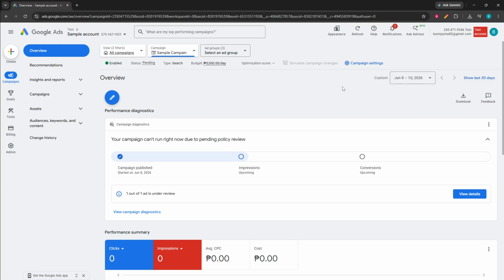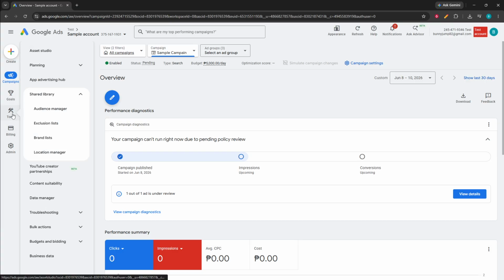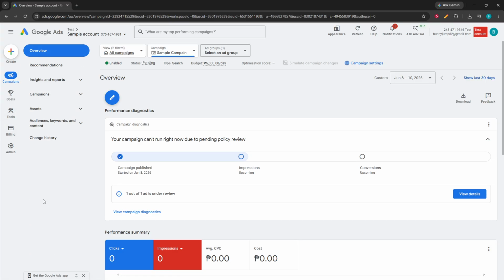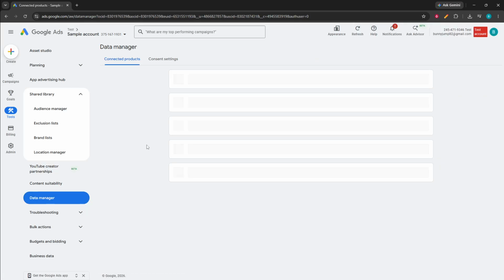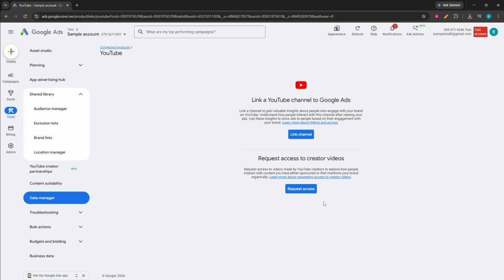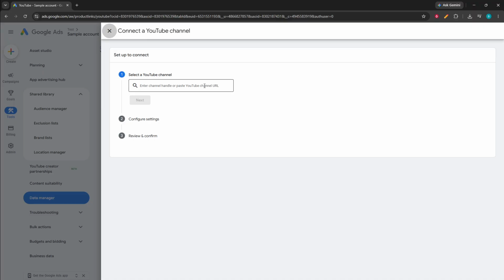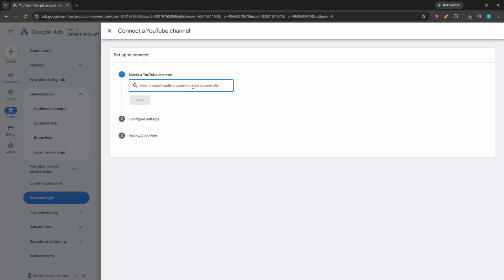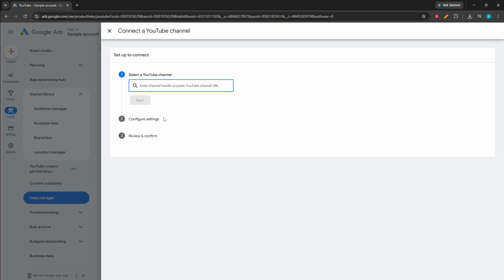How to Link Google Ads with YouTube (Full 2026 Guide)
Learn how to link Google Ads with YouTube step by step.

Perfect for creating video campaigns, remarketing audiences, and tracking performance.